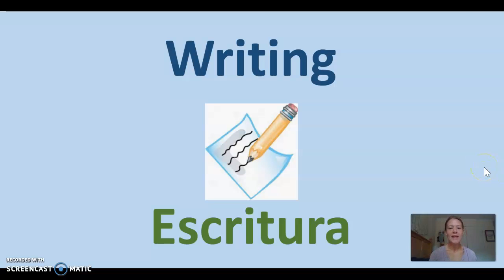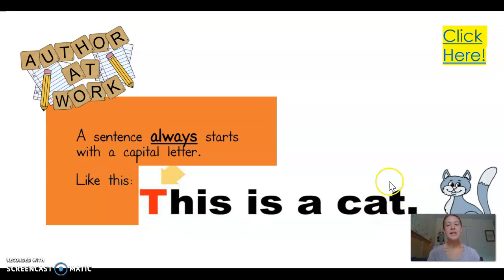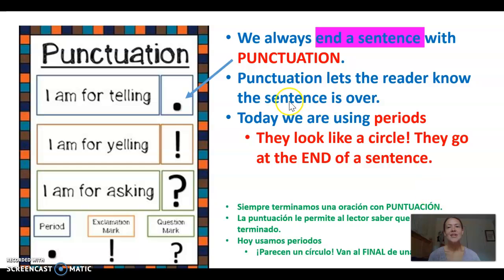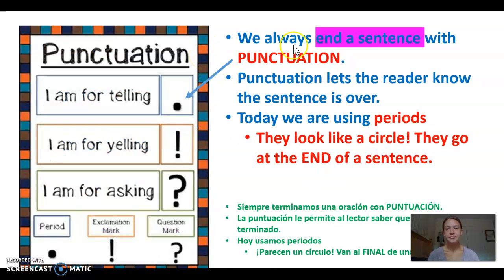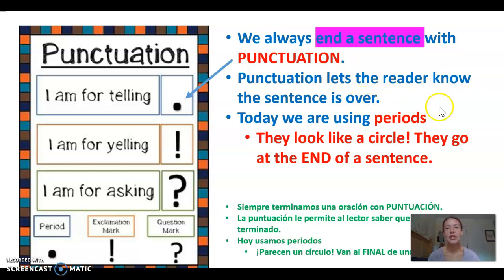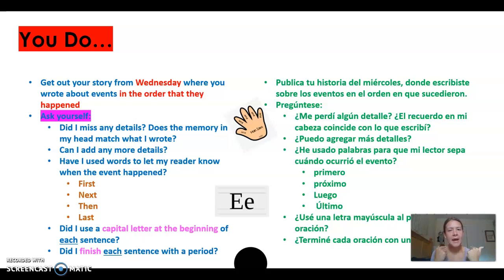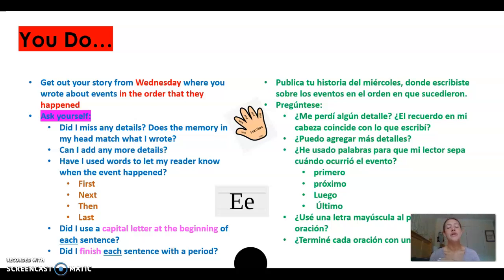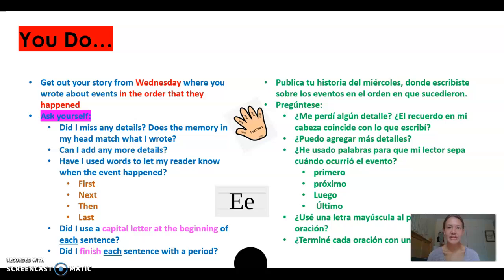WK 5 Friday Writing